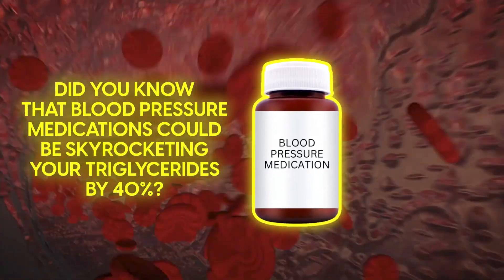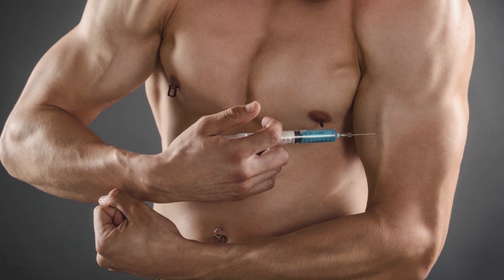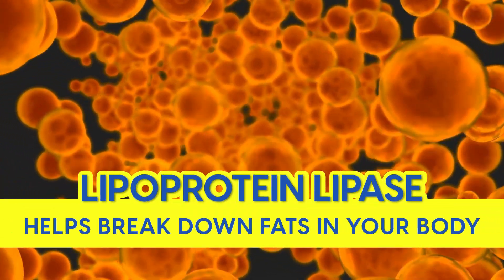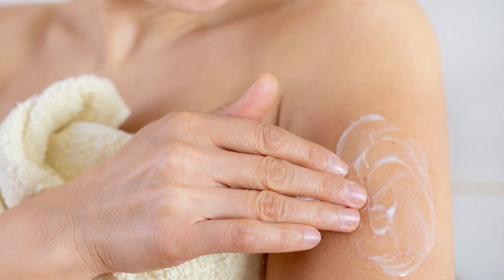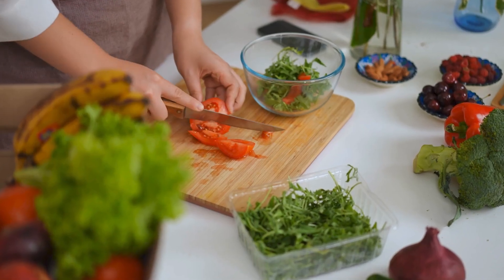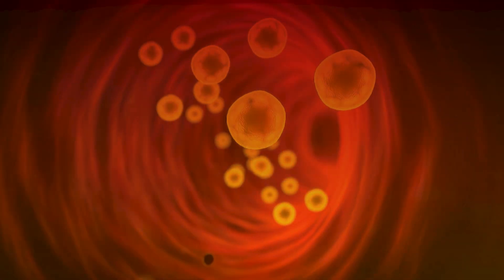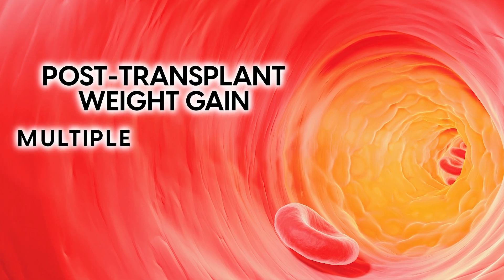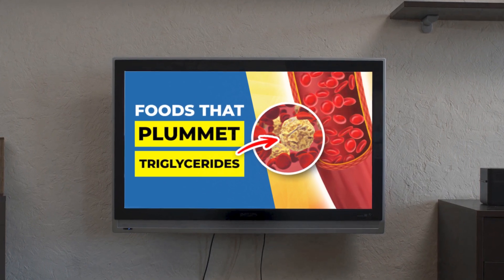9 Common Medications that Cause High Triglycerides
💊 Did you know certain medications, including common blood pressure treatments, could increase your triglycerides by up to 40%? This unexpected side effect could put you at higher risk for heart attacks and strokes, and often, patients are left uninformed.

🚨 In this video, we're unveiling the 9 most dangerous medications that can spike your triglyceride levels. We'll guide you through:
👉 Identifying if your medication could be impacting your triglycerides.
👉 Exploring simple alternatives to discuss with your doctor.
👉 Essential questions to ask during your next checkup to safeguard your health.

⚠️ Remember, never stop your medication without consulting a professional. This video is here to inform and prepare you to take proactive steps with your healthcare provider.